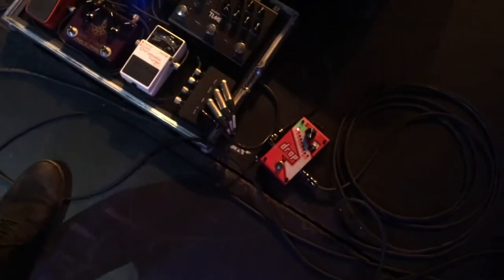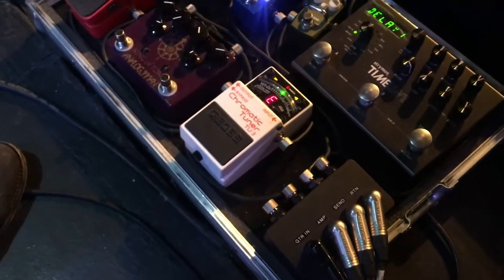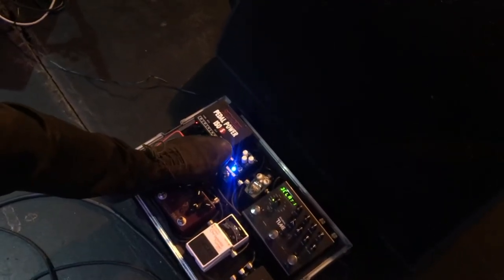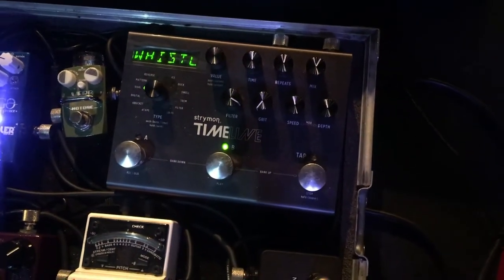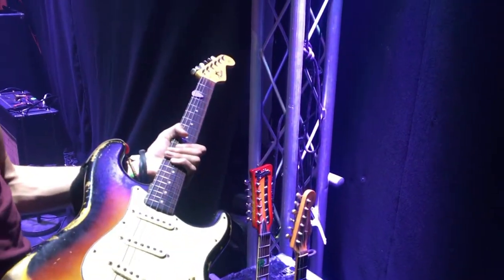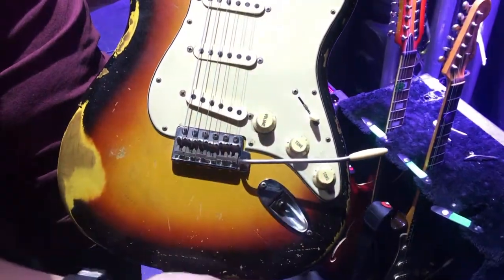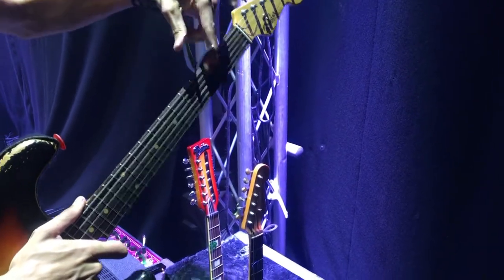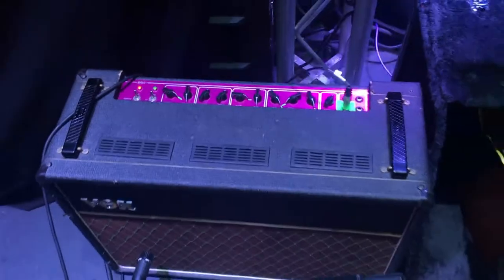Ryan Robinson 2018 Guitar Rig - Nick Heyward Woodland Echoes Tour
Ryan Robinson guitar rig for the 2018 Nick Heyward Woodland Echoes tour.

0:00 - Intro
0:07 - Pedalboard
2:41 - Guitars
3:55 - Accesories
4:35 - Amp

G7th Nashville Capo
Jetslide Guitar Slide